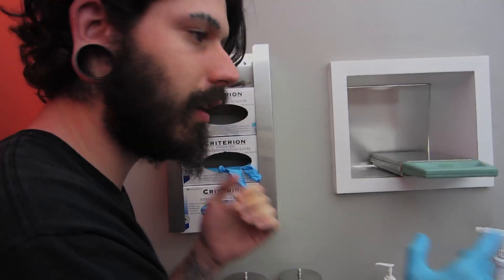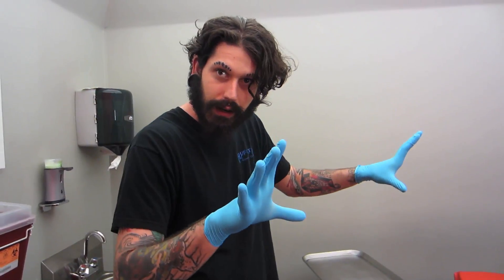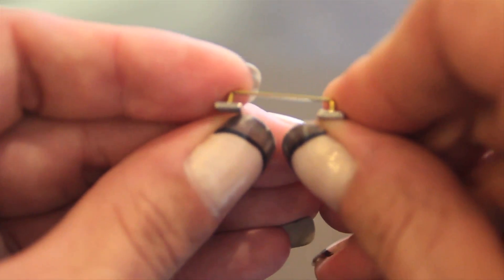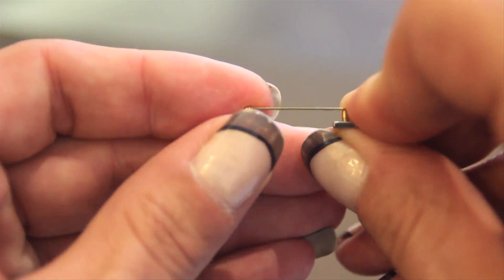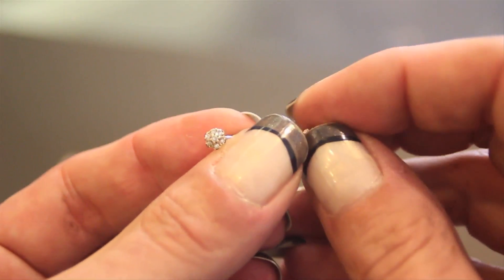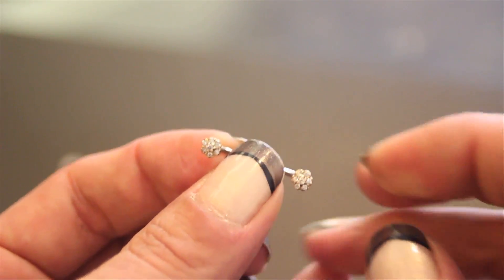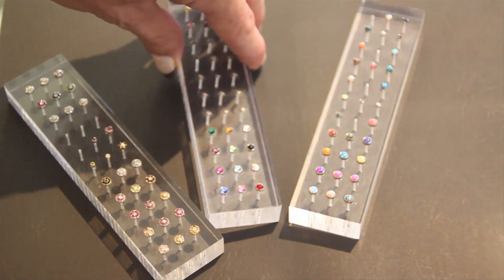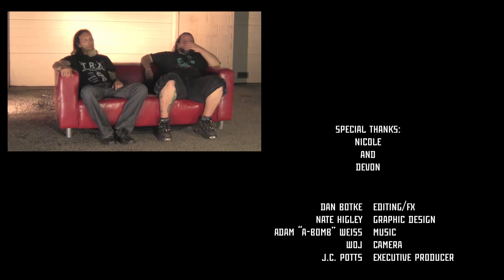Surface Piercings and Anchors- Pangea Piercing- Episode 10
The crew of the good ship PANGEA discuss the relative merits of surface piercings and surface anchors on the Magic Red Couch. Pierre demonstrates his removal technique on a pair of collarbone anchors and his installation on back dimples.  After doing a pair of hip anchors, j.c. rides around in his BMW E30 convertible in downtown Ann Arbor discussing jewelry styles and piercing technique. Featuring NEW tracks by A-bomb and what may be the last appearance of Pierre's sweet hipster beard.